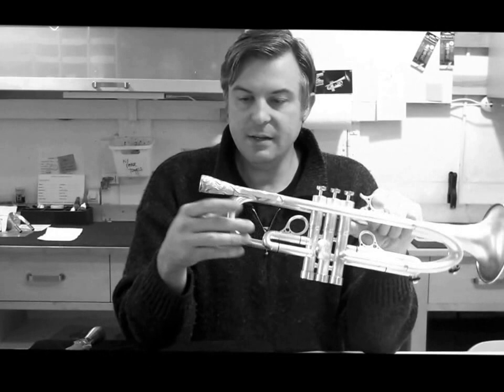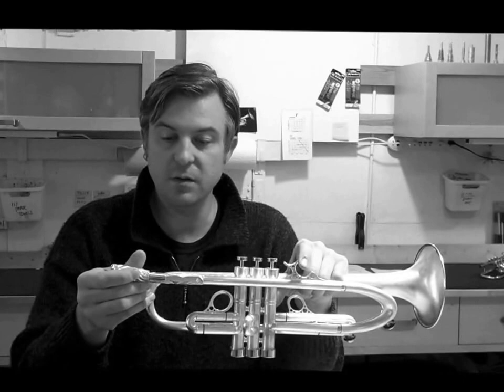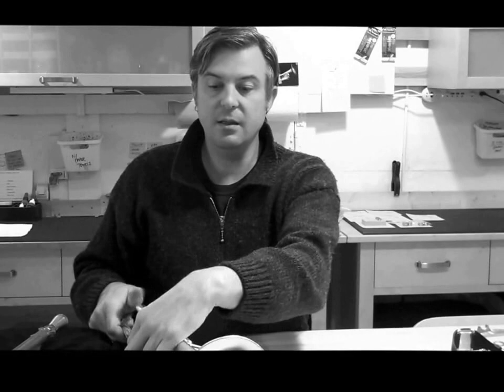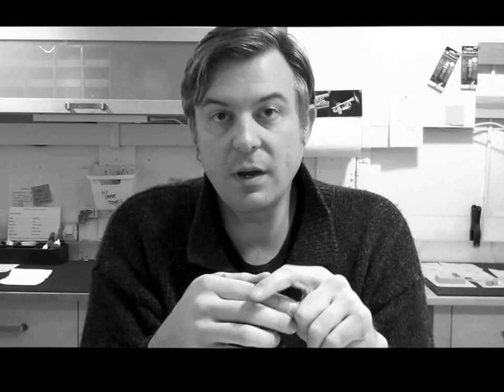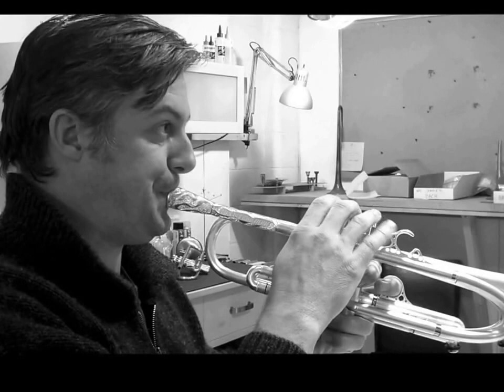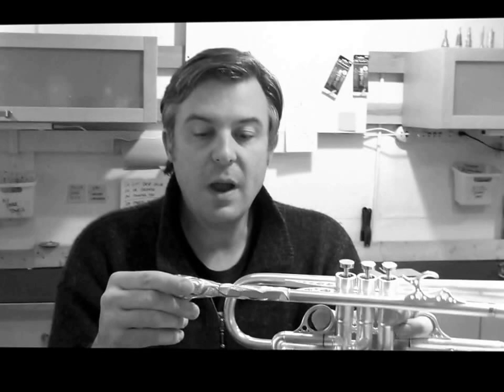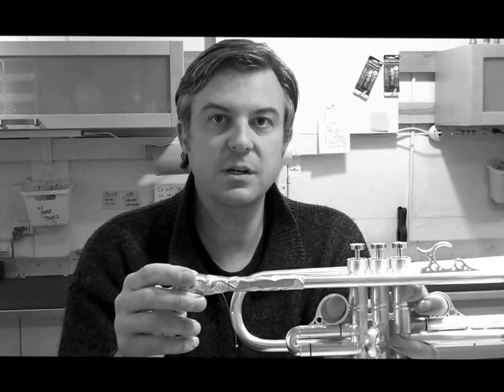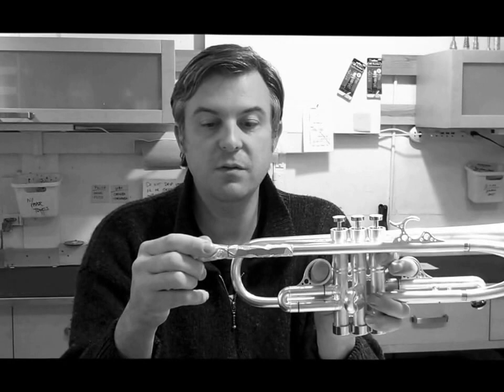Mouthpiece Gap Fundamentals with Jason Harrelson - Trumpet Trombone French Horn